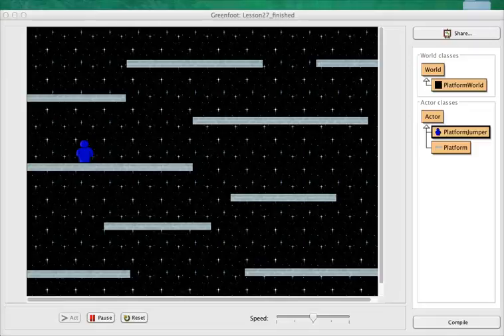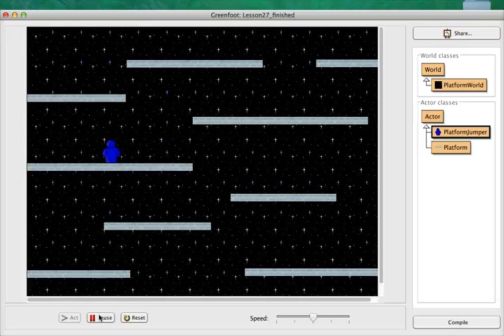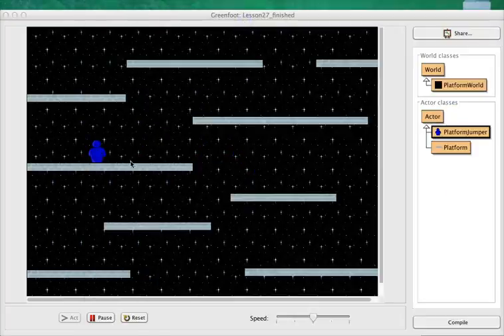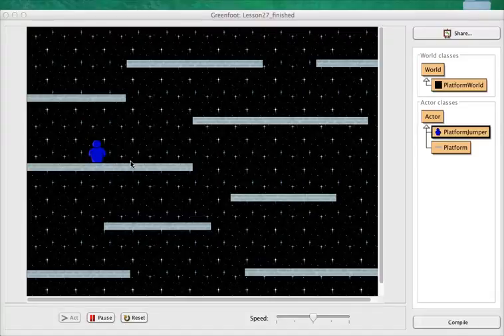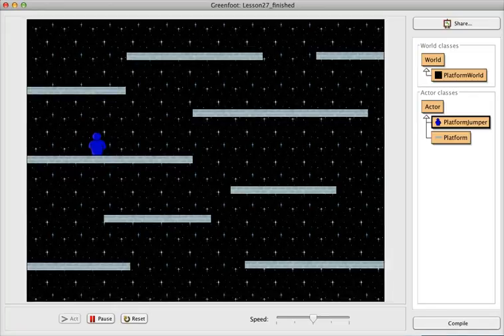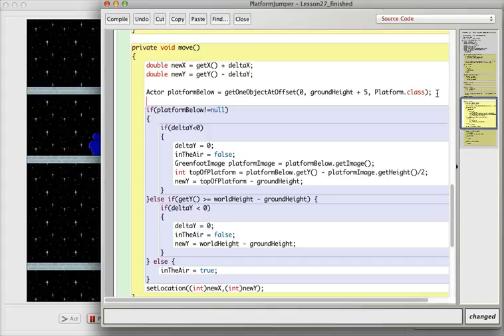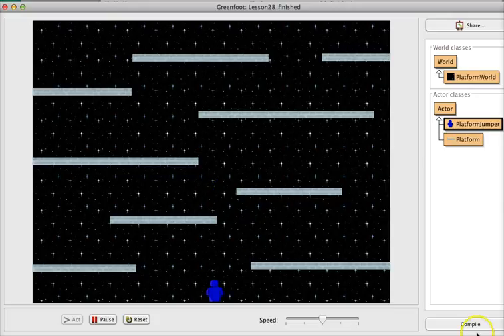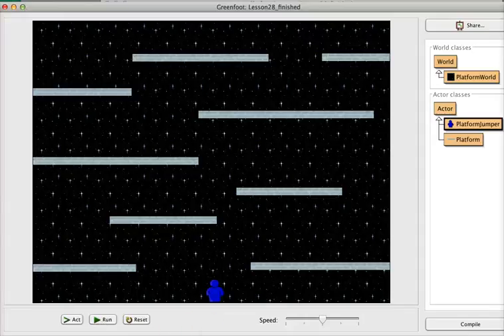Greenfoot Lesson 28 simple platform part 3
Continue simple platform game. Make character bounce off platforms to the top, left and right when jumping.